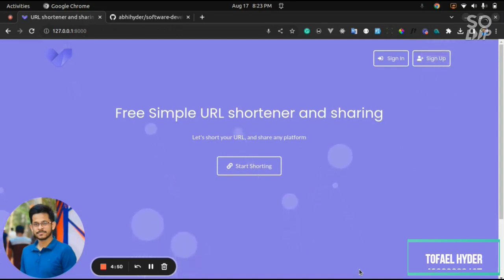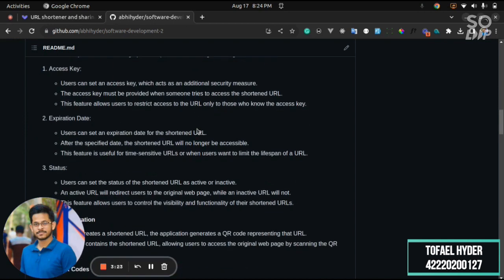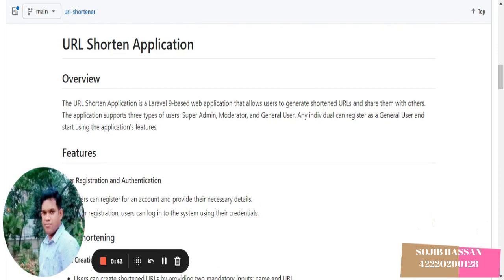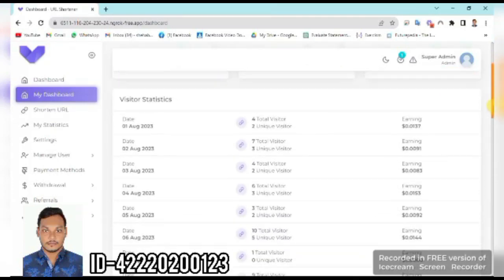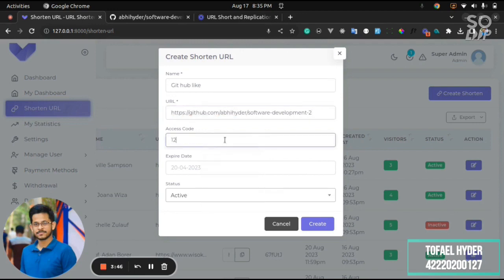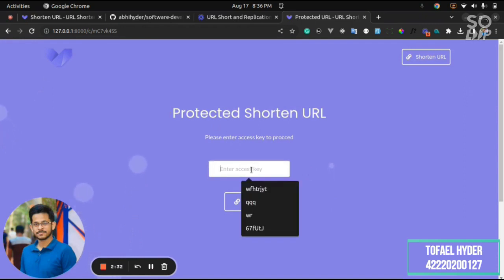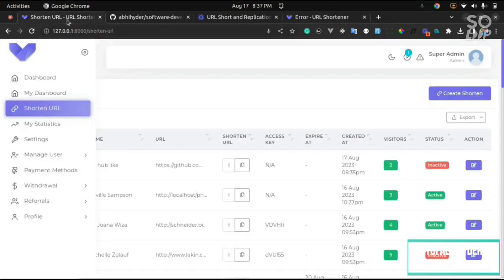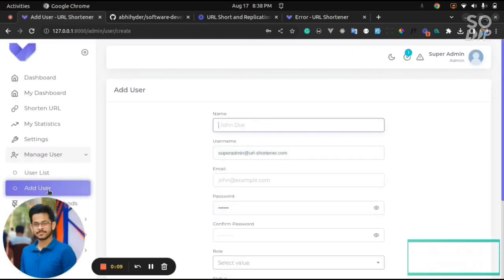URL Shortener Application | Software developer-2